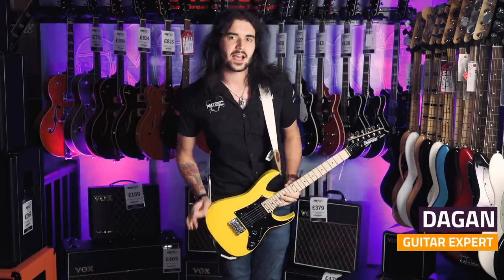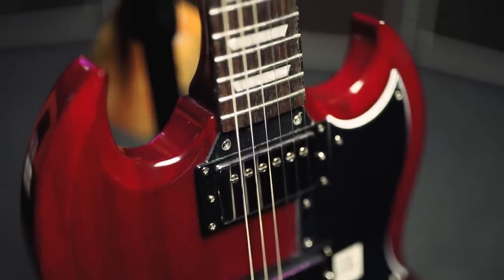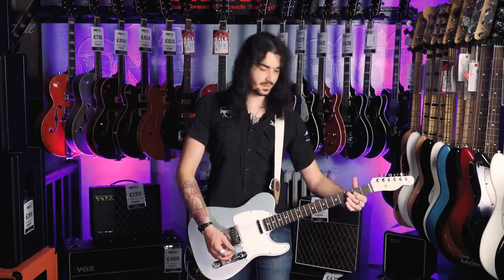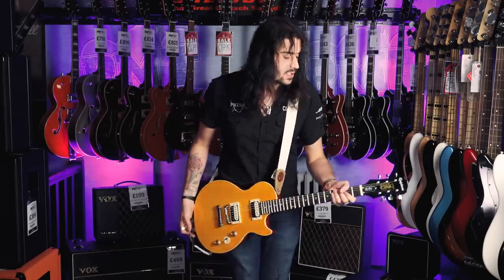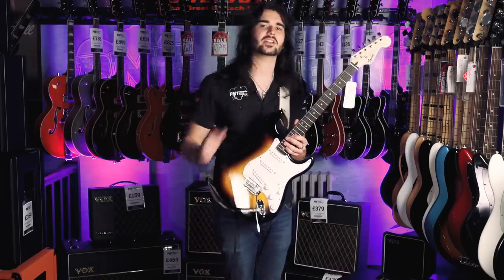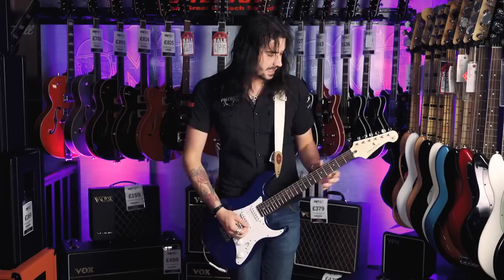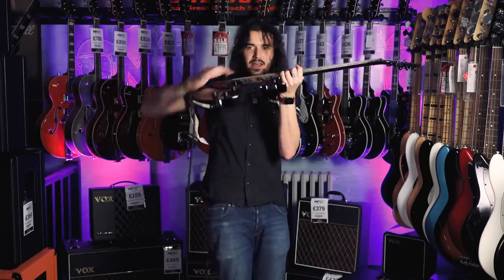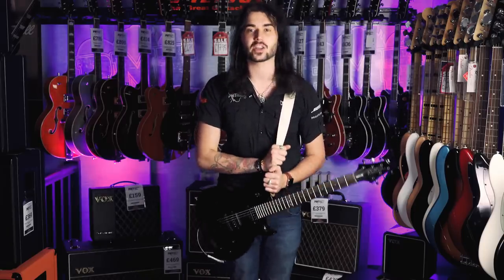7 Cheap Electric Guitars That Don't Suck - Great Tone at Budget Friendly Prices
Dagan shows us 7 cheap guitars that actually sound really good, proving that budget friendly can still be high quality!

Wow! Over 1 million views! Thanks so much to everyone who watched our video!

Guitars used:

00:00 Ibanez GRGM21M RG miKro

2:58 Epiphone SG G-400 Pro

6:44 Squier Affinity Telecaster
10:30 Epiphone Slash AFD Les Paul Special-II Guitar Outfit: No longer available, but you can check out the new version here
16:00 Squier Bullet Stratocaster
20:00 Yamaha Pacifica 012 w/ Line 6 Spider Starter Pack
24:14 Washburn Parallaxe PXL-100 B: (No longer available)

Dagan gets all his sounds in this video via the Line 6 Helix Guitar Effects Processor Floorboard

In this video, Dagan looks at some of the best cheap electric guitars that actually sound amazing, feature superb craftsmanship and will provide you with years of comfortable playing and lush tone.

These cheap electric guitars range from as little as just over £100 to around £300, making them affordable for players of all levels and a great gift idea for beginners. However, don't be fooled, these are amazing guitars often used by professionals in need of a 2nd guitar for touring or studio work and intermediate players who want to add a new sound to their collection without spending too much.

These are the best cheap electric guitars that won't let you down and won't break the bank!